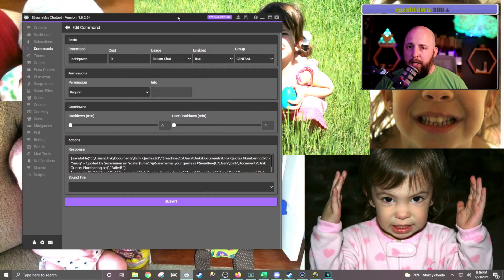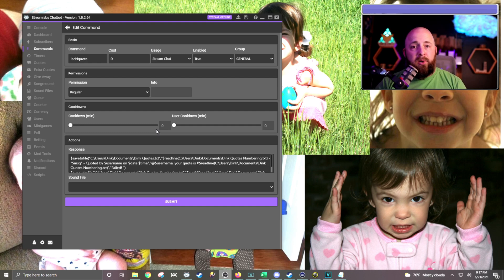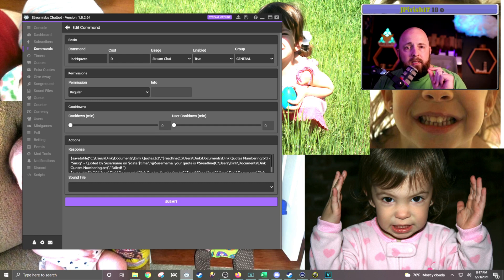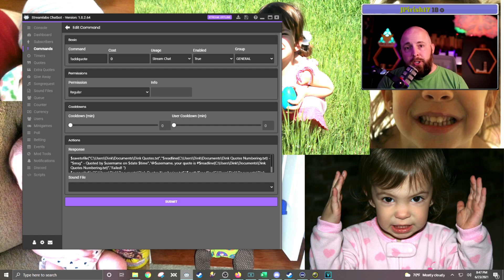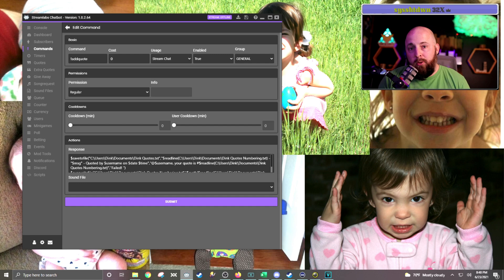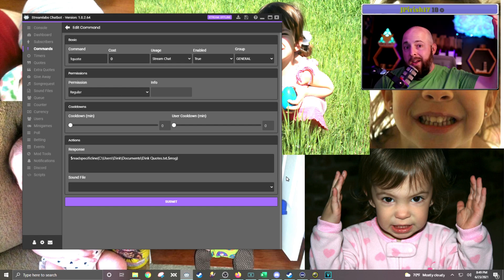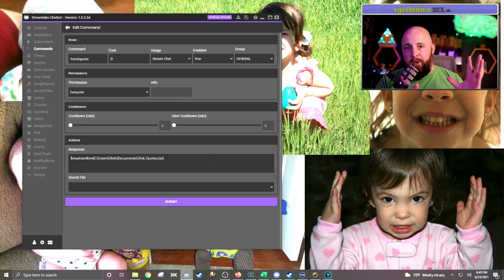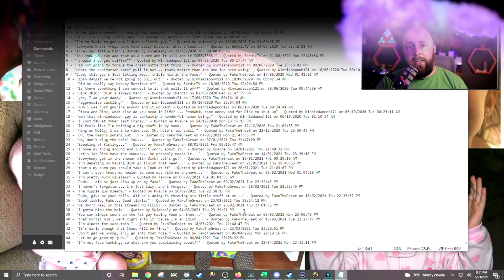Create a quote system with Streamlabs Chatbot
How to create a quote system using Streamlabs Chatbot
Looking to add a quote system to your Twitch or YouTube Stream? I say way too many "phrasing" worthy quotes to not keep track of. I wasn't a fan of the standard quoting systems because they never seemed to work like I wanted and I wasn't sure how to access or customize the outputs, so I made my own.

This is a simple command based quote system using Streamlabs Chatbot. All you will need to do is create two blank .txt files, add three commands to your chatbot using the text below, change the directory text to locate your two blank text files, and you have yourself an automatic quote system.

Commands:

!addquote

$savetofile("C:\directory\blank1.txt","$readline(C:\directory\blank2.txt) - "$msg" - Quoted by $username on $date $time","@$username, your quote is #$readline(C:\directory\blank2.txt)","Failed! ")$overwritefile("C:\directory\blank2.txt","$math[$readline(C:\directory\blank2.txt)+1]")

!quote
$readspecificline(C:\directory\blank1.txt,$msg)

!randquote
$readrandline(C:\directory\blank1.txt)